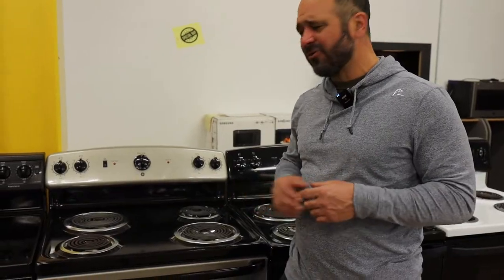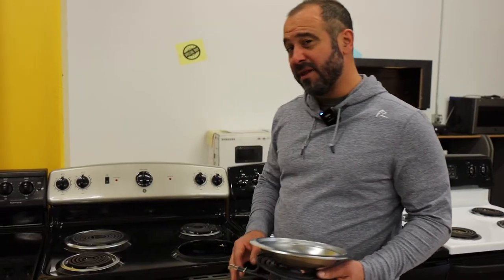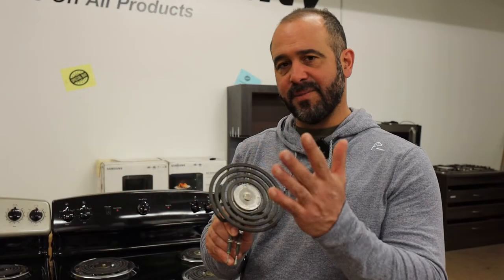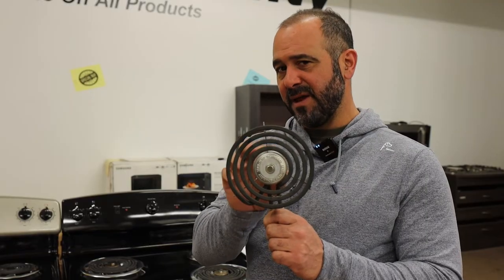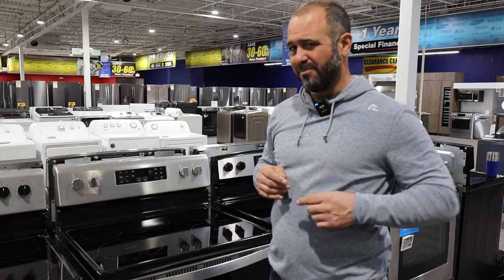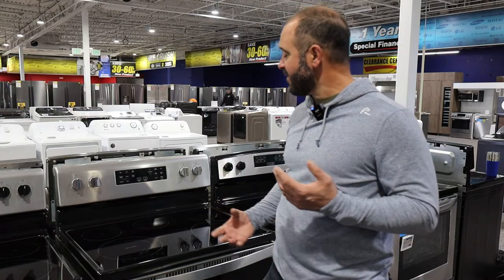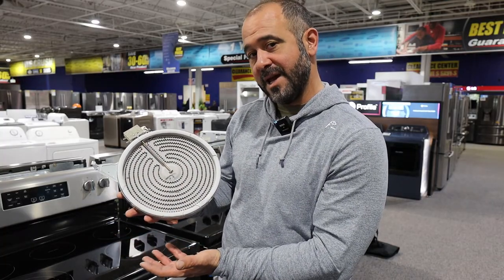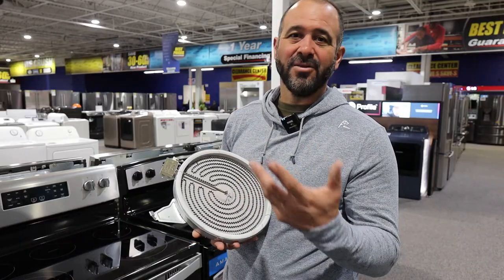What's the Difference? Glass Top Stoves vs. Coil Top Stoves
Celebrity Chef Mark Kalix explains what the difference between glass top stoves and coil top ranges.  Do you need help deciding which is better?  Chef Mark is here to help you determine which oven is best.